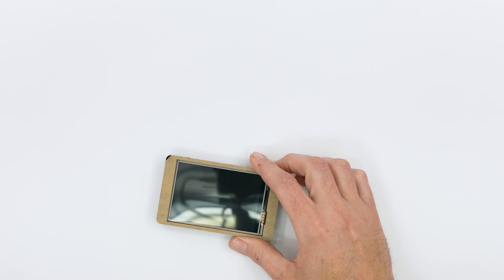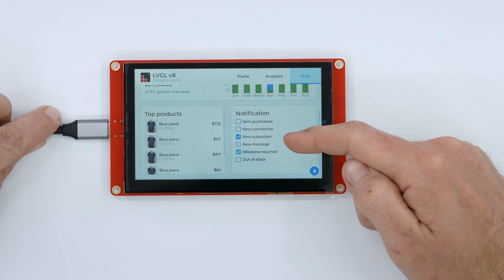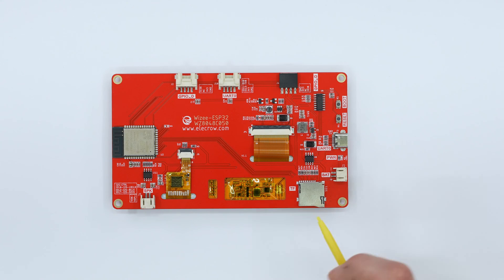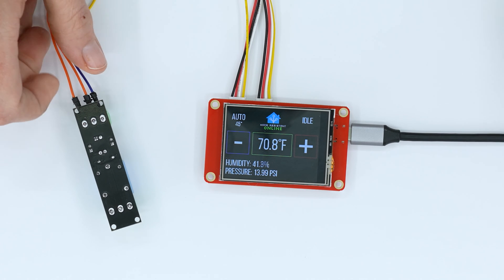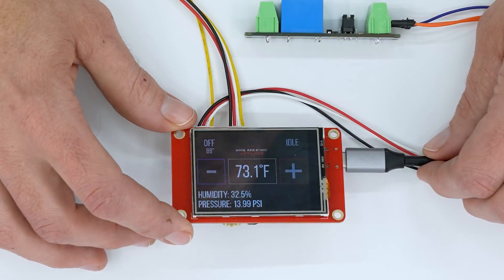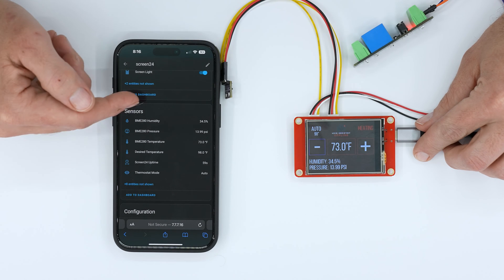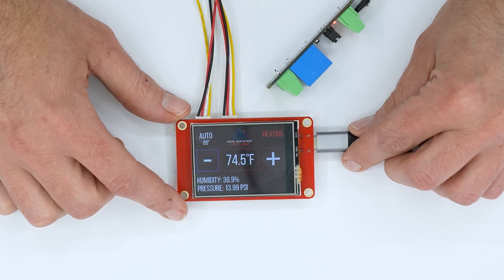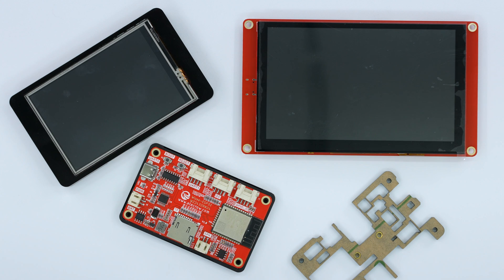Cheap, project ready Touch Screens with ESP32’s!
Perfect for that simple little thing you want to do but on easy mode.

Here's a somewhat raw dump of the code I have. It needs to be cleaned up a lot because there is abandoned code and variables from my trial & errors.
I'll update it as I go.